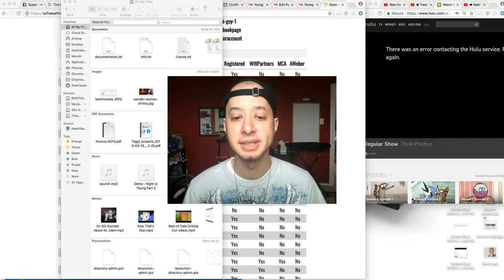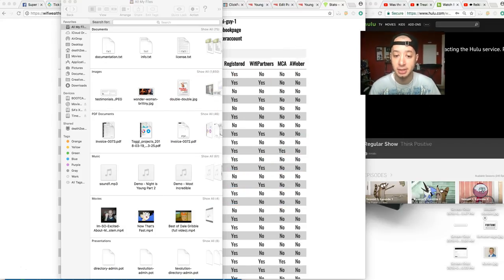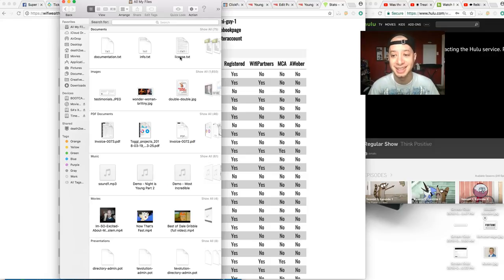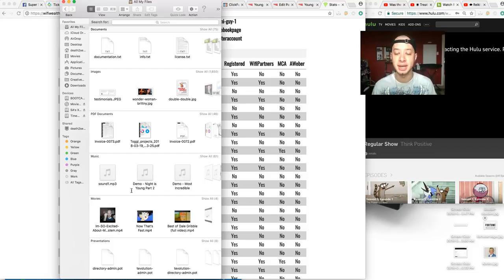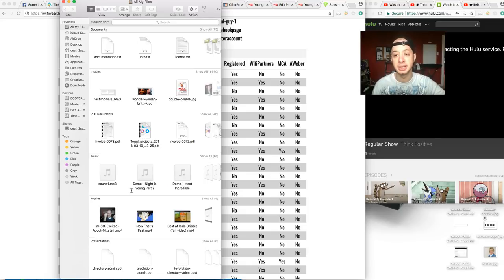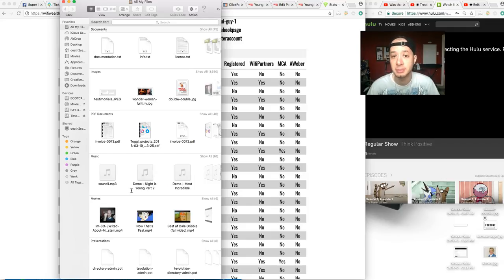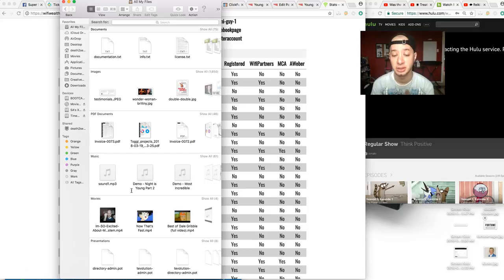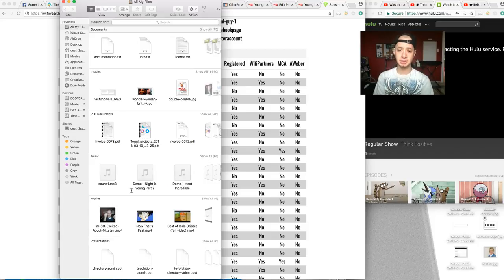Growing Your MASSIVE Profits With Email Marketing!